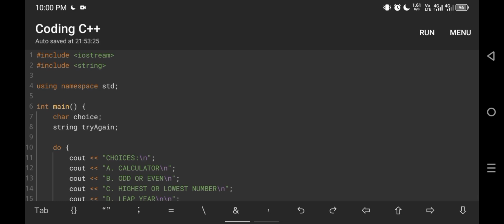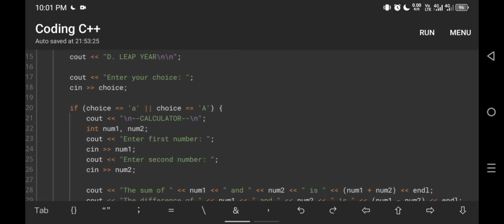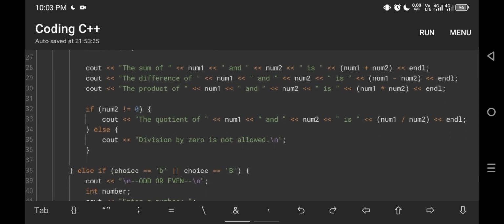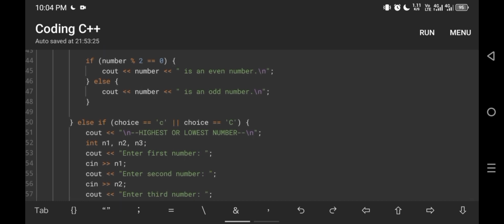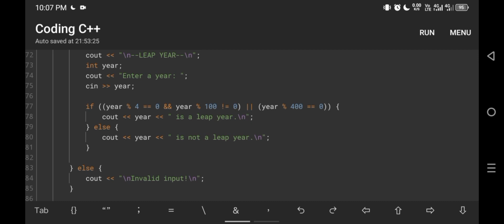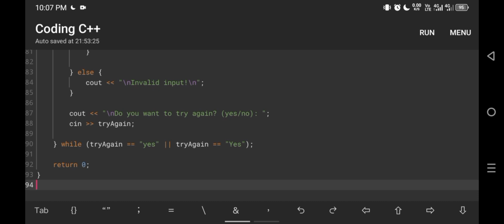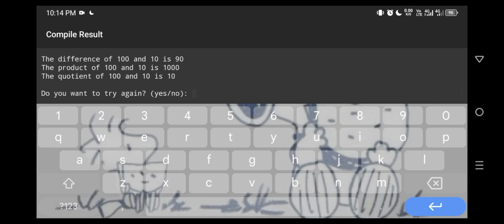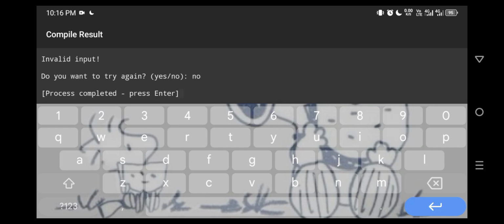DATA STRUCTURES AND ALGORITHMS | C++